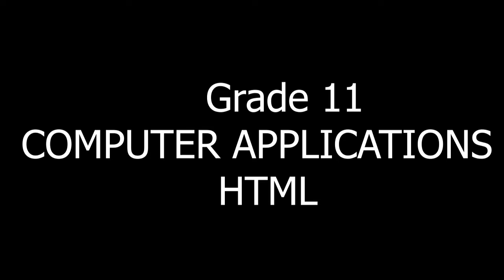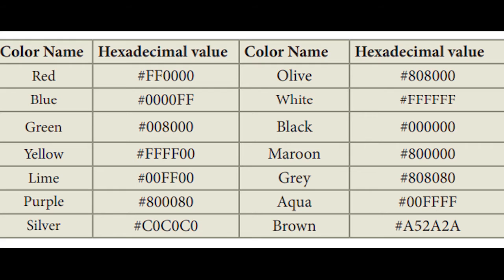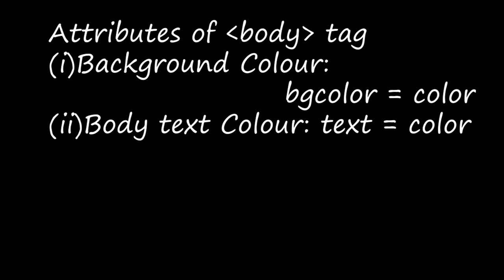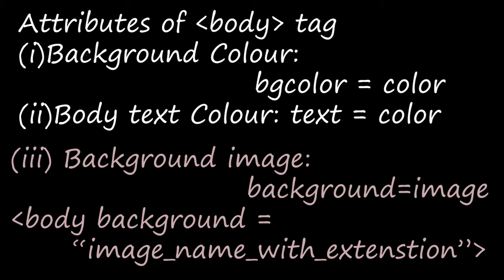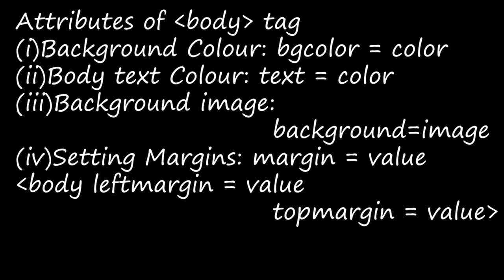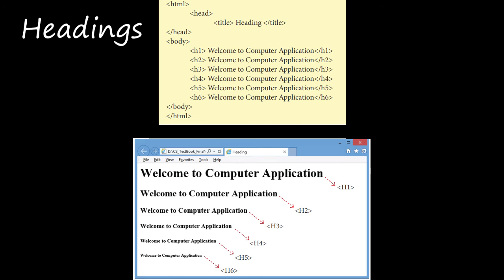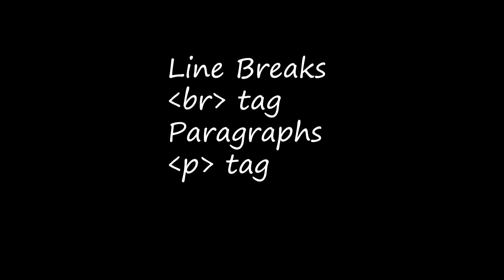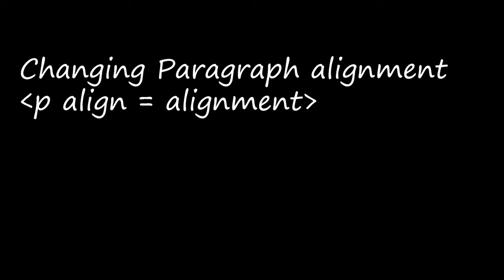Grade 11 | Computer Applications | Attributes in html | 28.10.2020 | 11.20 AM